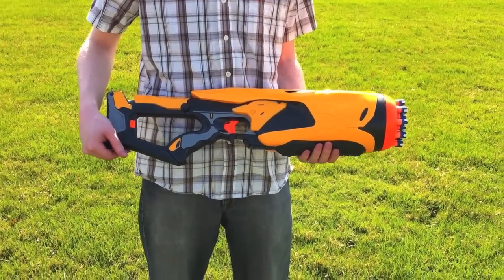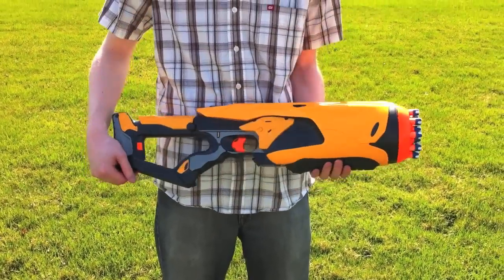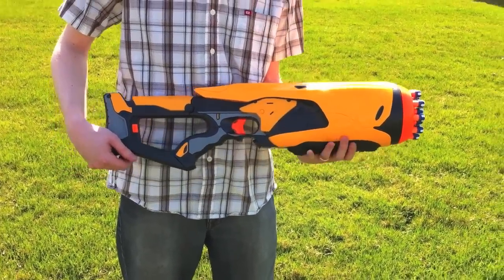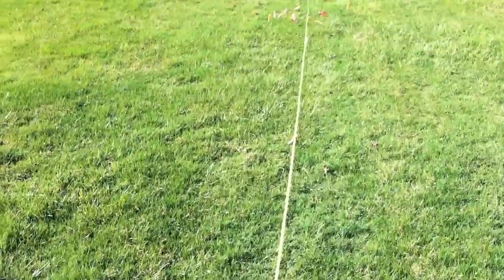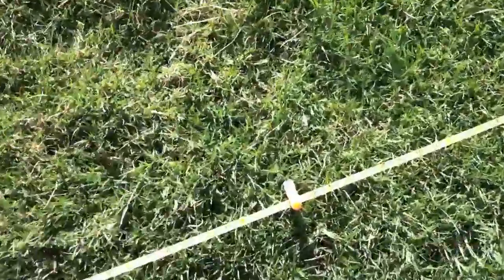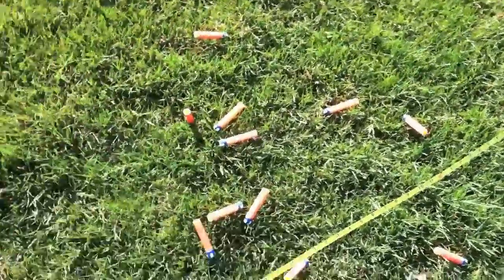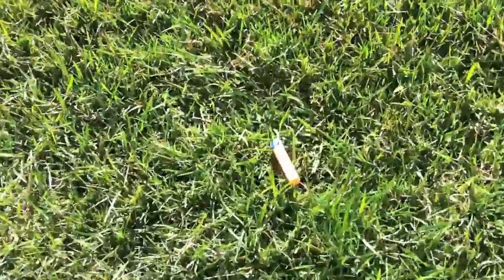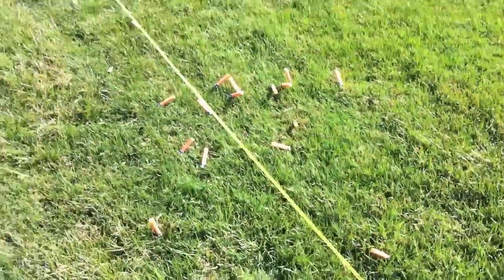Nerf Dart Tag Swarmfire - Range Test (Stock)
This is a range test video for the Swarmfire from Nerf's Dart Tag line.

The shots were fired flat from about shoulder height.  Slight breeze left to right across the firing path, but not so much as would affect the ranges.

Results:
Low: 18ft
Mid: 27ft
High: 32ft